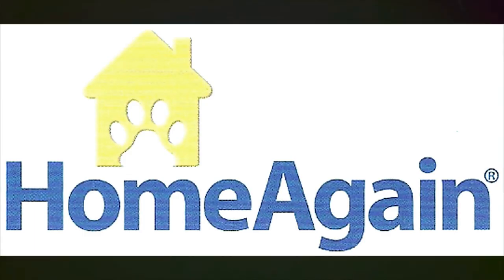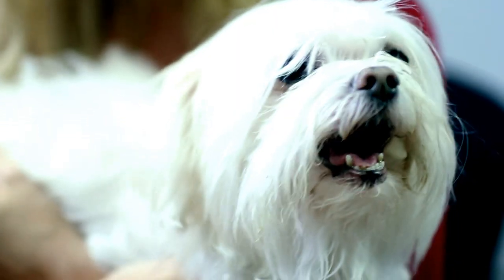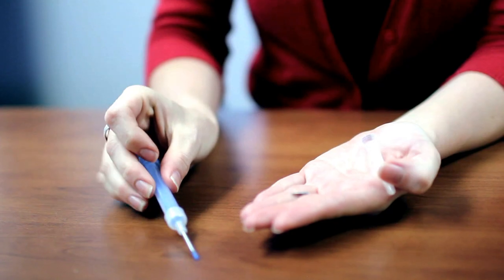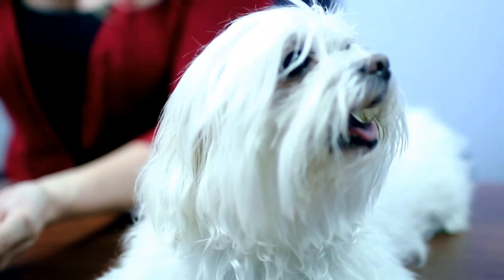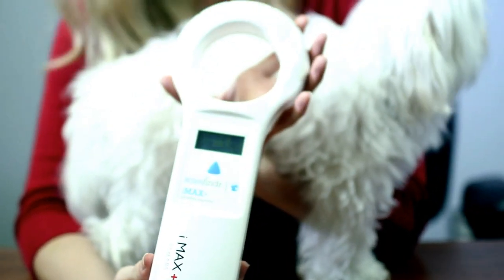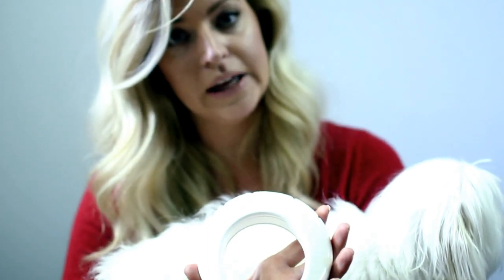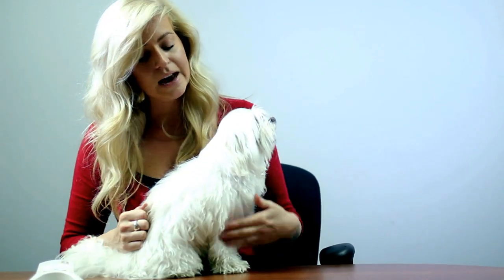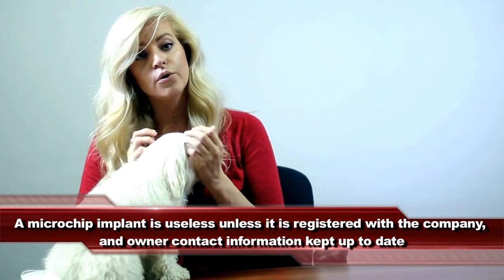What A Microchip Is And Why You Should Microchip Your Pets..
RFID microchip implants